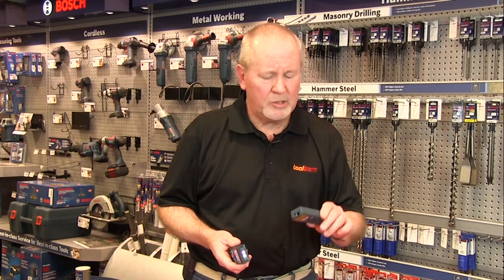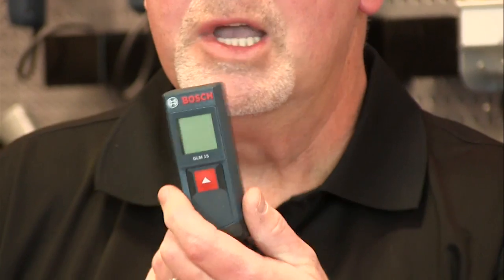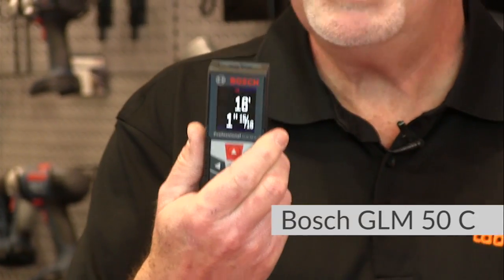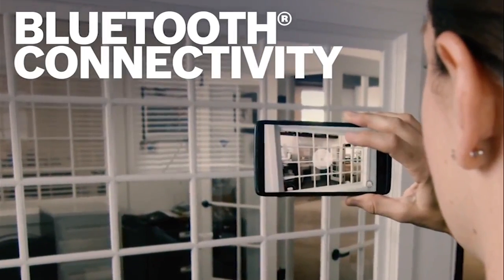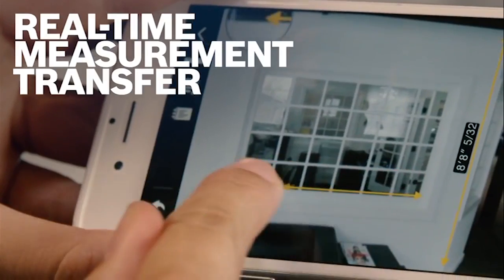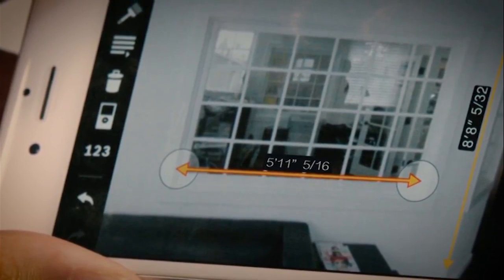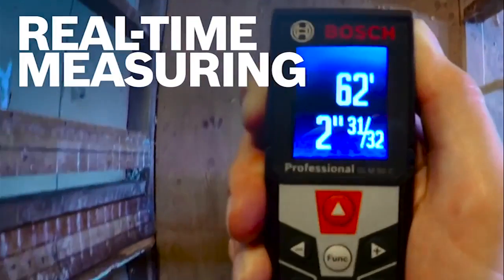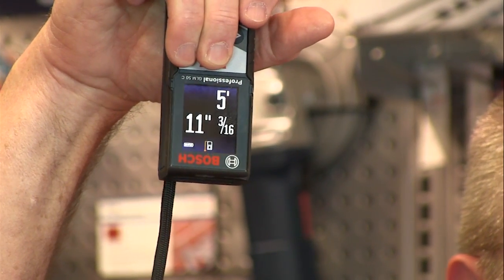Brand New from Bosch | GLM 50C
Save time and effort with this awesome bluetooth enabled laser distance measure.  This is a great replacement for a tape measure in most cases.